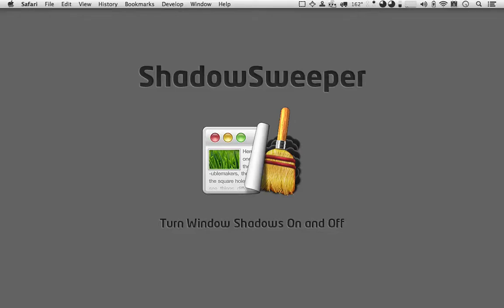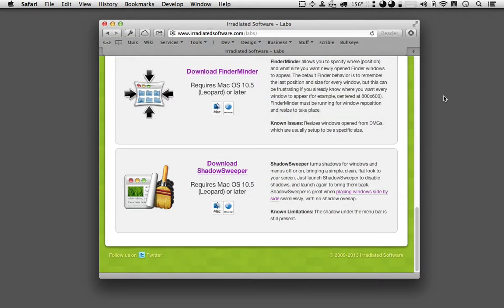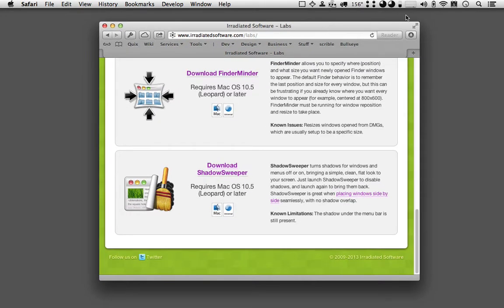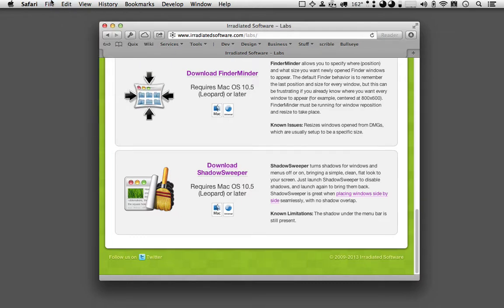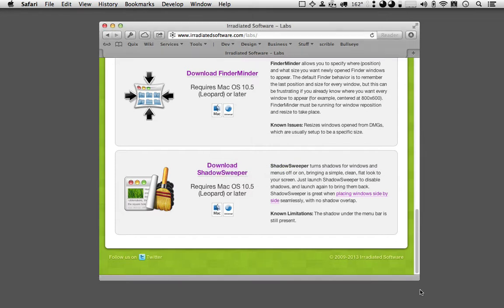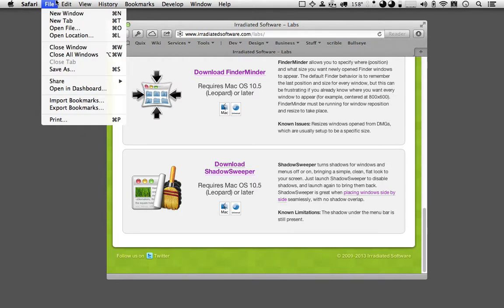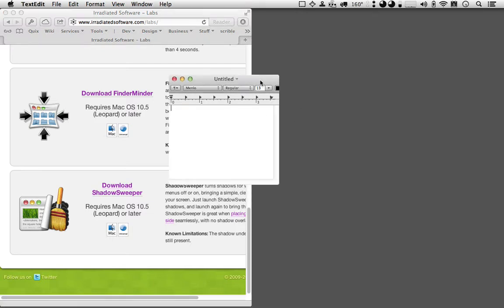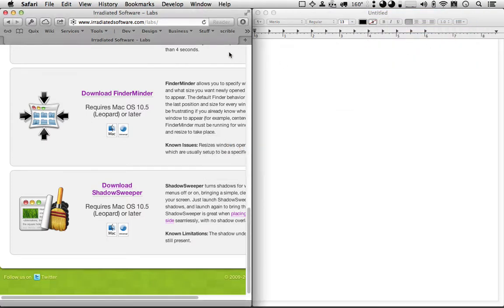ShadowSweeper for Mac OS X by Irradiated Software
ShadowSweeper brings a simple, clean, flat look to your desktop by disabling shadows under windows and menus. Those shadows can bring dimension, depth, and richness to your display, but they can be a problem, especially when you wish to place two windows side by side seamlessly, with no overlap.

Just launch ShadowSweeper to disable shadows, and launch it again to bring them back. Other approaches have used system hacks, which can de-stabilize your system. ShadowSweeper does not use system hacks, so it does not impact system stability.

ShadowSweeper complements PixelPeeper, another Irradiated Software app. PixelPeeper watches a pixel for a change, and window shadows can inadvertently trigger a pixel change. Using ShadowSweeper in tandem with PixelPeeper eliminates that possibility.

Also check out Cinch and SizeUp, two more Irradiated Software products, for putting windows side-by-side. Cinch allows you to precisely resize a window by simply dragging to the left, right, or top screen edge. SizeUp allows you to quickly resize and position your windows using keyboard shortcuts or a handy menu bar icon.